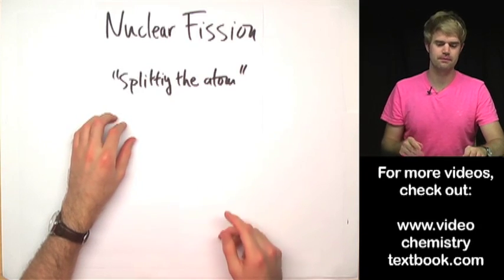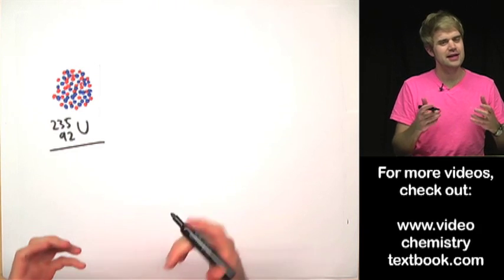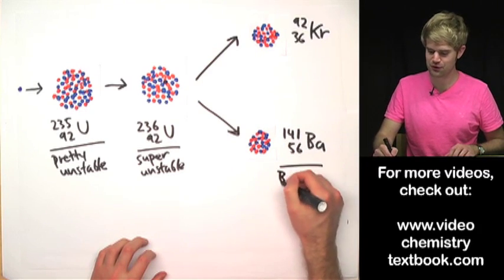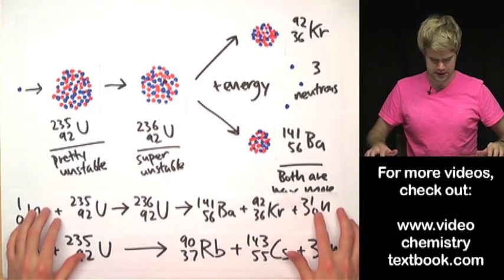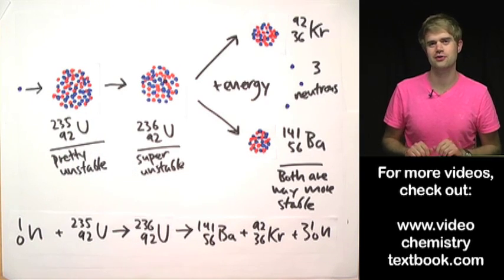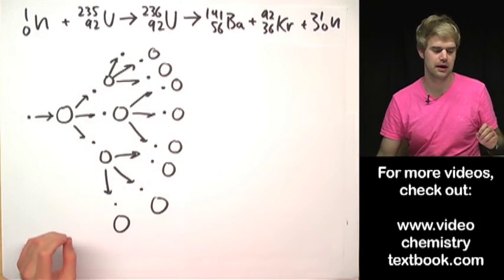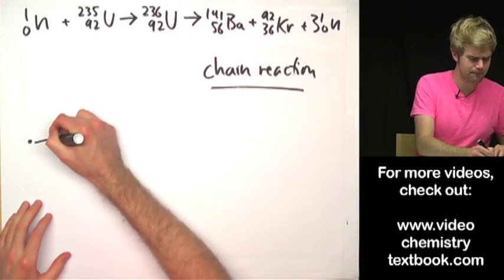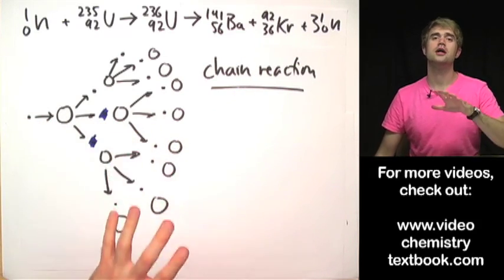Nuclear Fission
In nuclear fission, an unstable atom splits into two or more smaller pieces that are more stable, and releases energy in the process. The fission process also releases extra neutrons, which can then split additional atoms, resulting in a chain reaction that releases a lot of energy. There are also ways to modulate and soak up the neutrons.